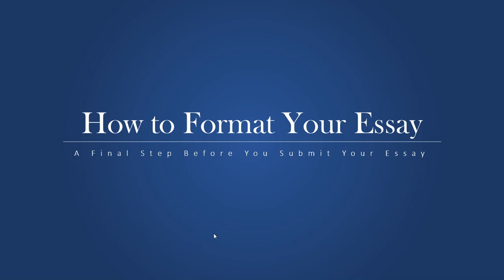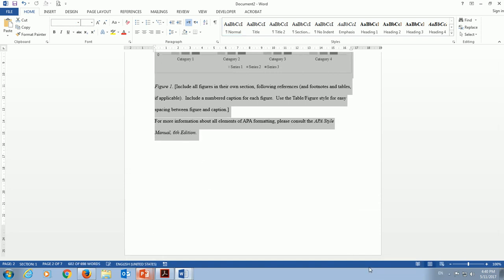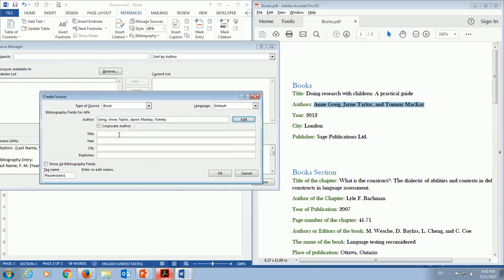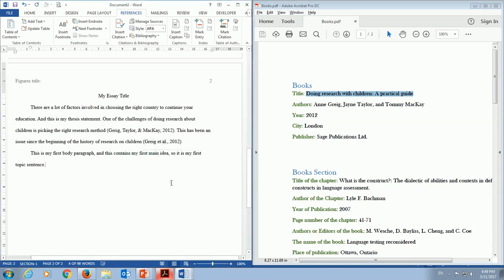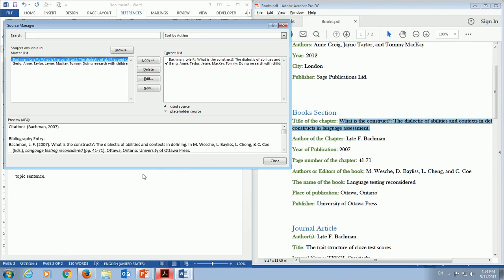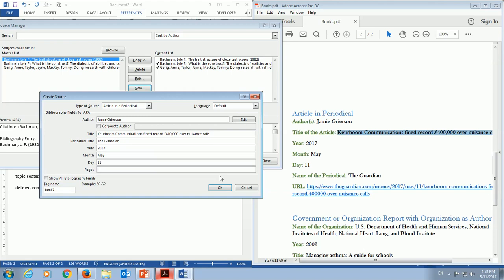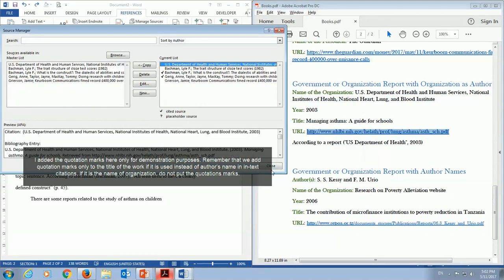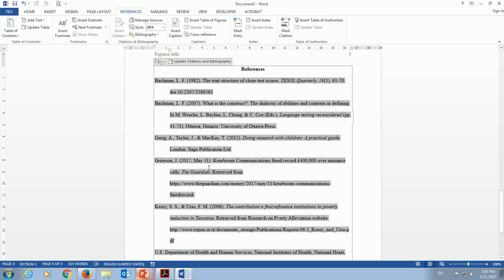Using MS Word for APA Formatting and Citation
This video contains two parts. The first part explains how to download a ready-made MS Word template and prepare it to write the essay. The second part, after six minutes 38 seconds, explains how to use MS Word's automatic APA citation feature through examples of the sources that you commonly use.